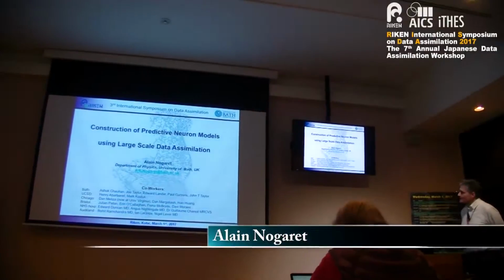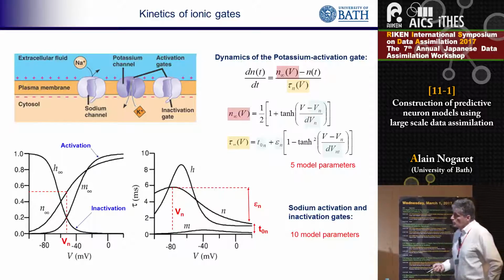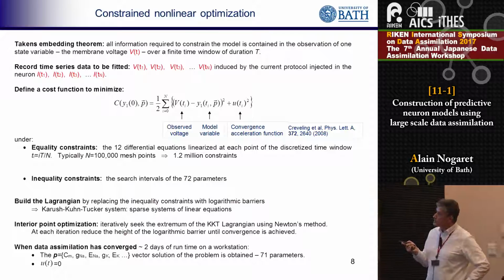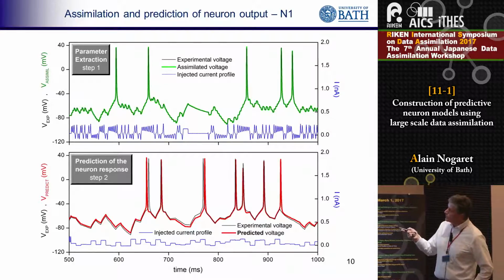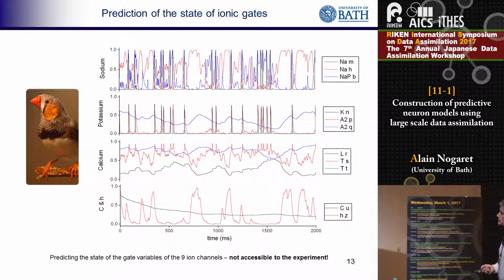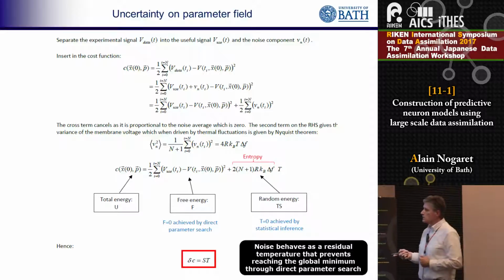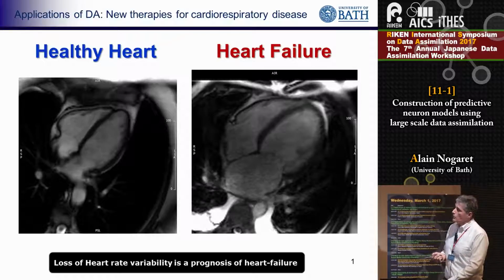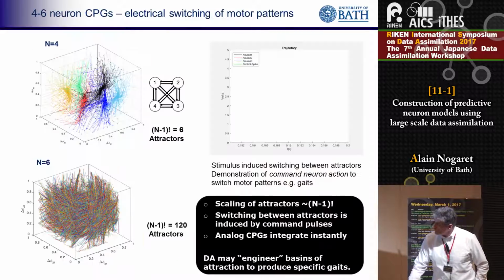"Construction of predictive neuron models using large scale data assimilation" Alain Nogaret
"Construction of predictive neuron models using large scale data assimilation"

We report on the construction of neuron models by assimilating electrophysiological data with large-scale constrained nonlinear optimization. The method implements interior point line parameter search to determine parameters from the responses to intracellular current injections of zebra finch HVC neurons. We incorporated these parameters into a nine ionic channel conductance model to obtain completed models which we then use to predict the state of the neuron under arbitrary current stimulation. Each model was validated by successfully predicting the dynamics of the membrane potential induced by 20-50 different current protocols. By extending constrained nonlinear optimization with Bayesian inference, we obtain model solutions which satisfy the conditions of uniqueness and consistency with biological parameters. The assimilation method may be extended to building models of the small neural networks which control biological rhythms. I will show some of the benefits of artificially restoring coupling between respiration and heart rate to provide novel therapy for chronic cardiorespiratory diseases.

Alain Nogaret
(University of Bath)